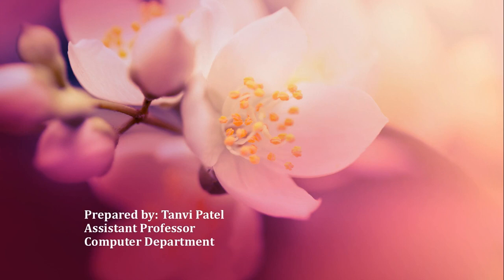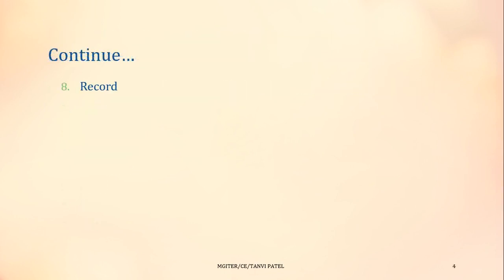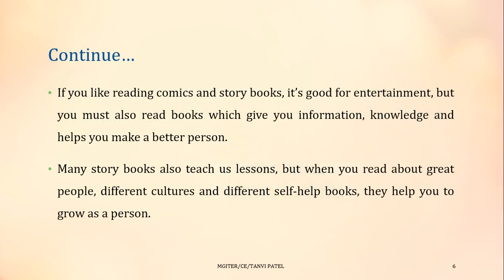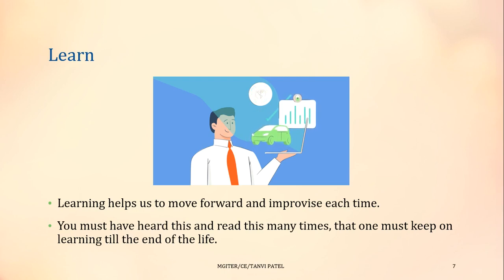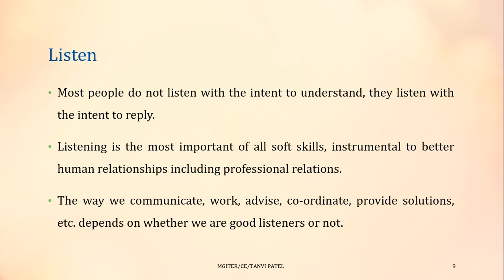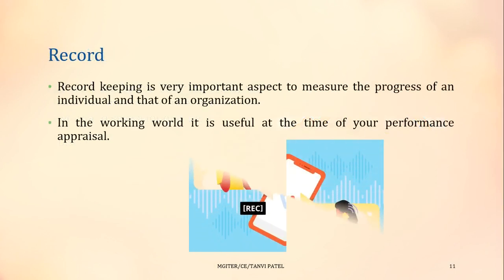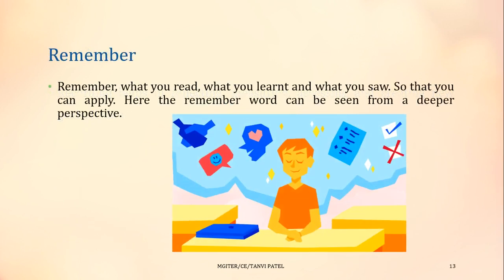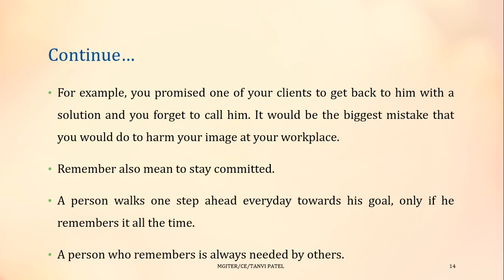Effective Technical Communication Unit-6 Self Development and Assessment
Topic- Self Development and Assessment